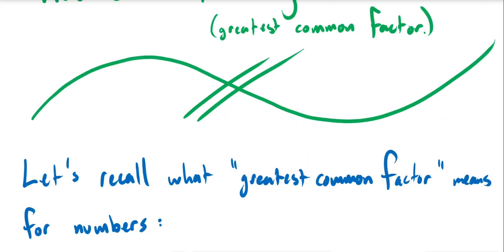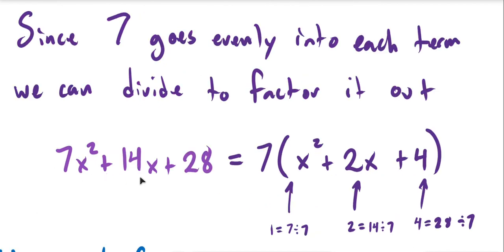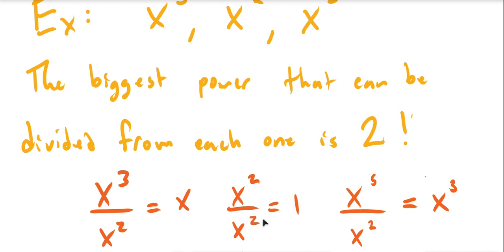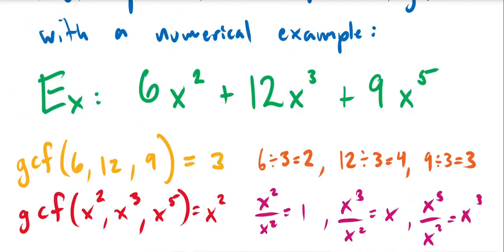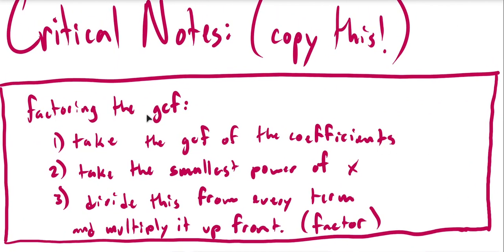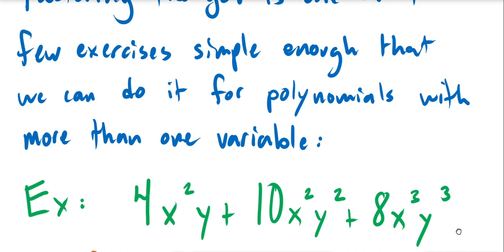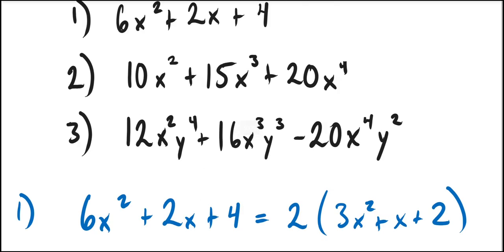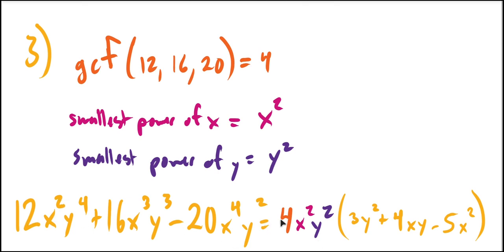MAT 1033 Video 038 Factoring the GCF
This is a video series corresponding to the course Intermediate Algebra at Indian River State College as taught by myself, Dr Sean Perry. This video covers factoring the monomial greatest common factor from a polynomial.